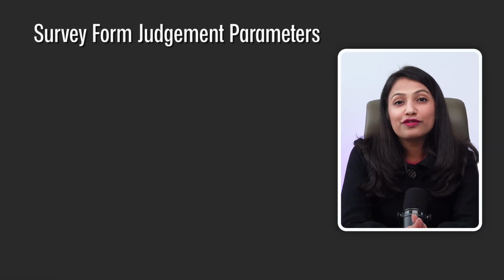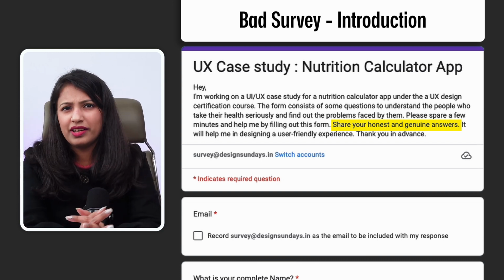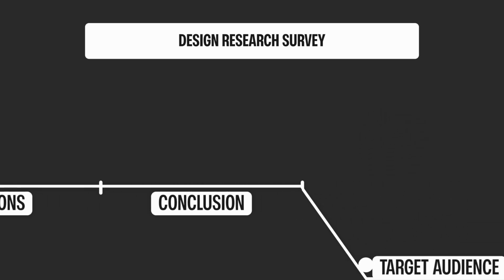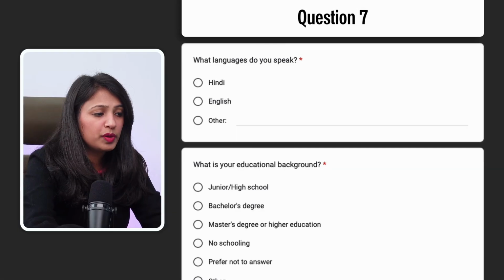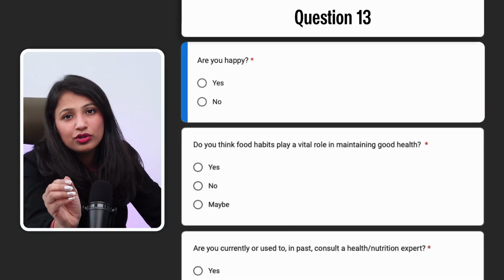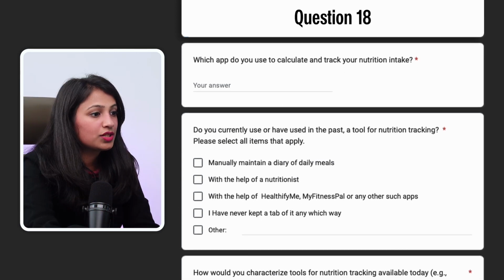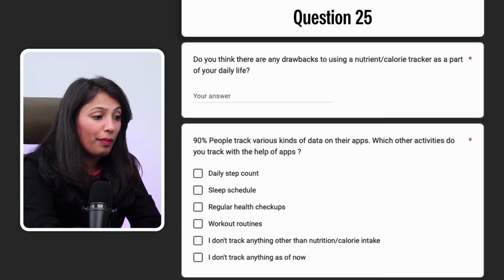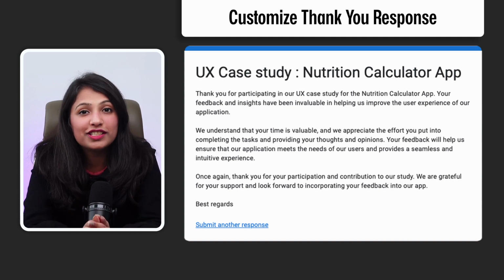How to Write PERFECT UX SURVEY QUESTIONS (Stop Making These Mistakes!) | UX DESIGN RESEARCH GUIDE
Are you struggling to get useful insights from your user research surveys? Most designers treat surveys as a formality, but a poorly designed survey can lead to biased data and wrong design decisions.

In this video, we break down exactly how to design the perfect UX research survey. We’ll critique a real-world example (a Nutrition App case study) and fix common mistakes like leading questions, double-barreled questions, and poor sequencing.

You’ll learn the 5-Step Framework for Survey Success:
✦ Context: How to share the link so people actually click.
✦ Introduction: Setting the right expectations to reduce drop-offs.
✦ Sequence: How to categorize questions to keep users engaged.
✦ Question Quality: Fixing biased, vague, and irrelevant questions.
✦ Conclusion: The right way to end a survey for future research opportunities.

📝 Key Takeaways from this masterclass:
Stop asking "Do you want to be healthy?" (Social Desirability Bias).
Why you should move demographic questions to the end.
How to turn "Yes/No" questions into actionable open-ended insights.

⏱️ Timestamps:
00:00 - Why most designers get surveys wrong
00:26 - Step 1: How to share your survey link (Context matters!)
01:02 - Step 2: Writing the perfect Survey Introduction
02:57 - Step 3: Sequence & Categorization (Stop draining mental energy)
04:43 - Step 4: Fixing Bad Questions (Real Examples)
07:28 - Identifying "Social Desirability Bias" in your questions
08:21 - How to fix "Double-Barreled" questions
10:56 - Avoiding "Loaded Questions" in UX research
14:19 - Step 5: The right way to conclude a survey

About Rakshita

Rakshita has been associated with the design domain for 8 years.
She has 4+ years of diverse experience in working with Fortune 500 clients. Her strength lies in her ability to do deep research, drive solid stakeholder management and help clients with accurate plan of action.
On a personal front, She's an empath with a crazy passion for exploring cultures and networking, and when she's not working, you'll find her delivering guest lectures or hosting design community events.

Here at Design Sundays, we focus on helping you grow as a designer. Our community is dedicated to your success and we want to make product design education more accessible and affordable in India. We want to provide opportunities for people who want to study design so that it isn't considered a luxury.
So come on in and join us! We can't wait to help you reach your goals. Design Sundays teaches you how to master the art of UX design and become the best designer you can be. With Design Sundays, you're sure to develop your skills as an expectional designer.